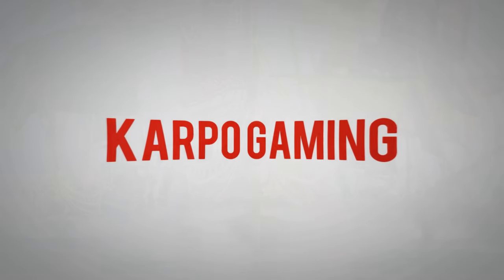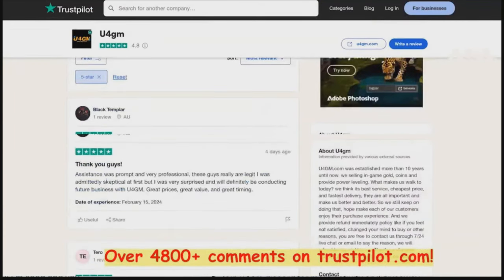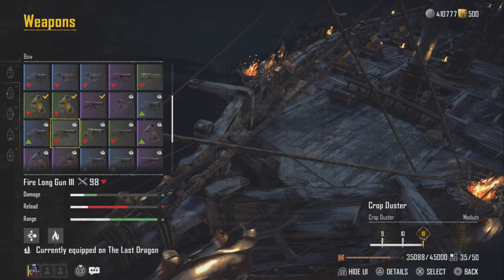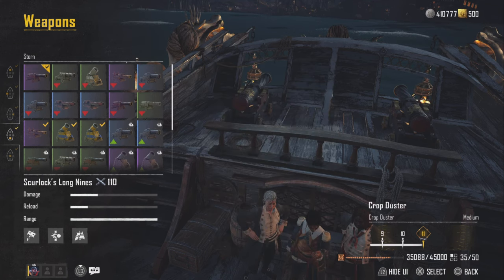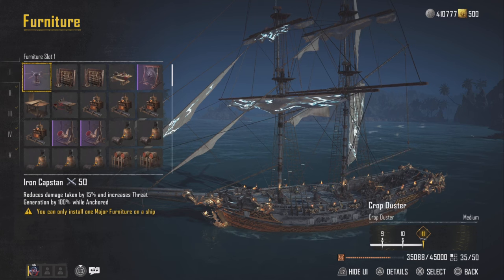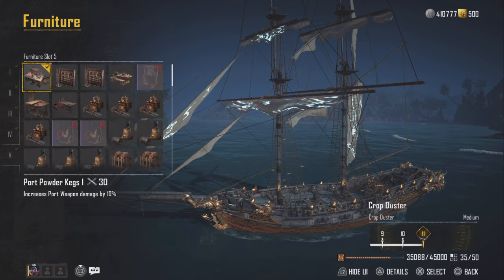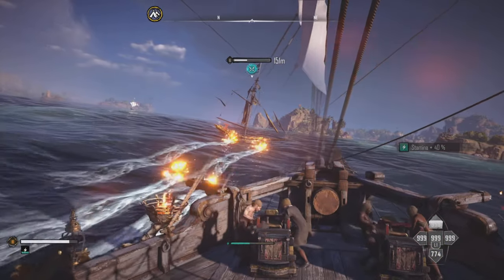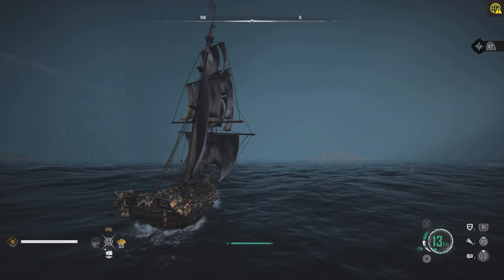Skull & Bones: "Brigantine" END Game Build! How To Make The BEST Ship For SOLO Players (Build Guide)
Welcome Back to Another Skull and Bones Video “I have partnered with Ubisoft" to produce this Amazing Video & Today well be showing you How To Get One Of The BEST Ships In The Game! The "Snow" Ship Is OP! and Today i'll show you How To Build A "Tank" Ship with this Guide! Now now kick back relax and. Enjoy

🎬TIMESTAMPS
0:03 Intro
Outro

🌎Links🌎